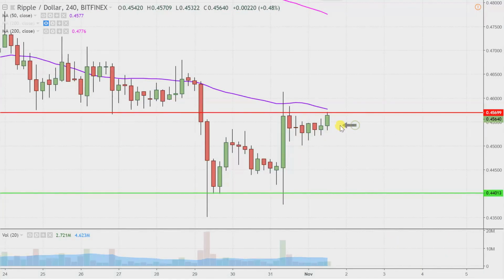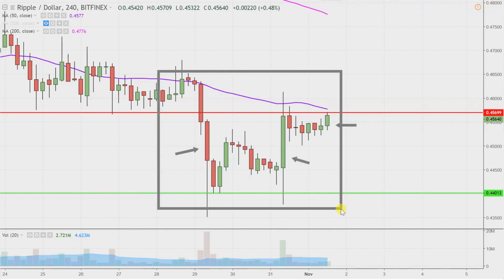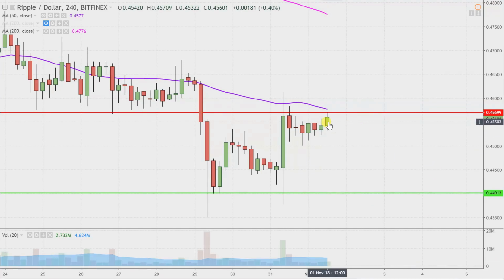Ripple Chart Technical Analysis for 11-01-18